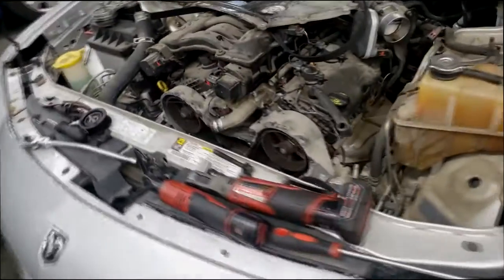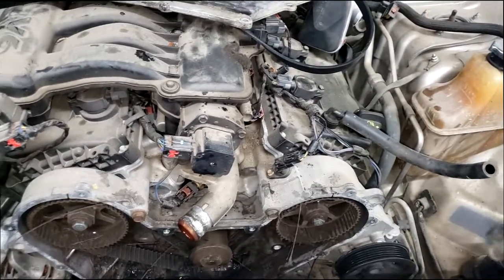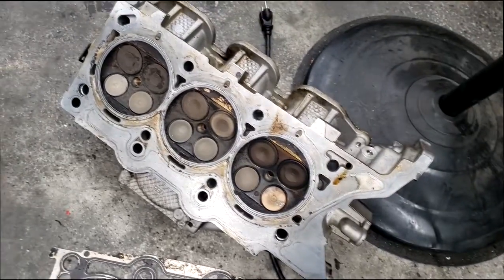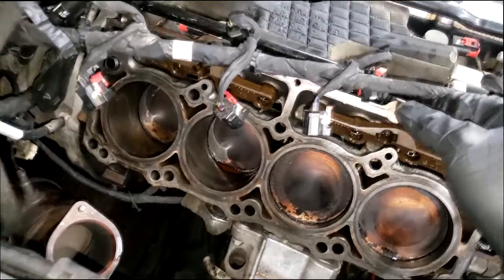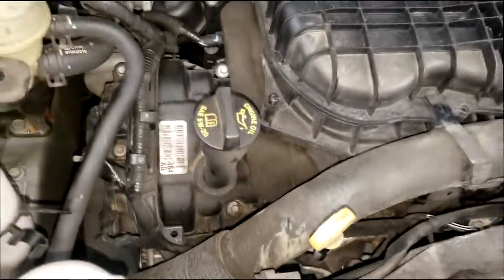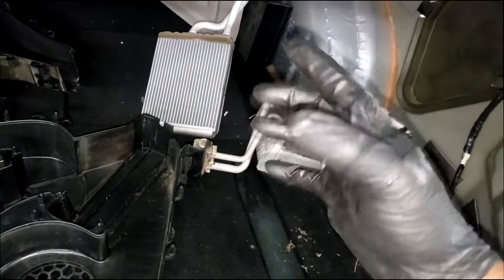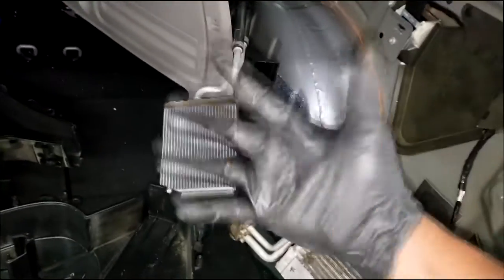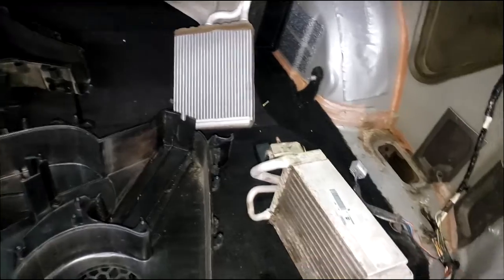Typical day in the shop. Repairs range from AC not cold to the Hemi tick to the 3.6 Pentastar V6.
Welcome to another video of NOSEY 30. Lets talk about various repairs thats going on.